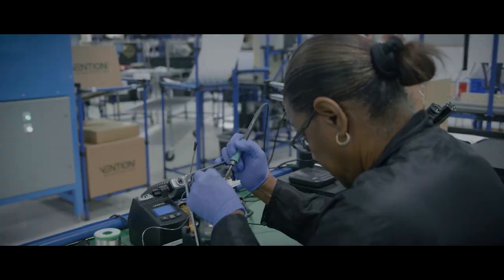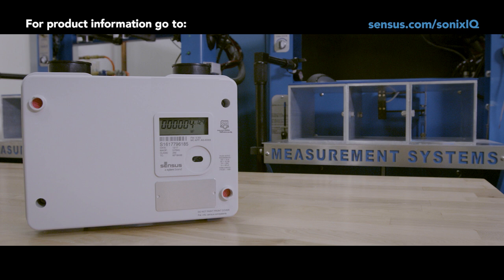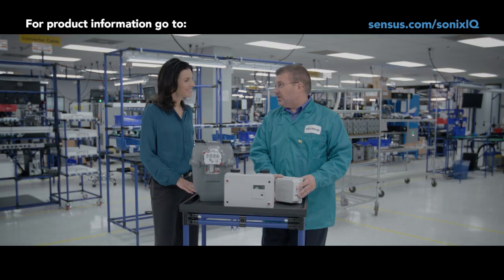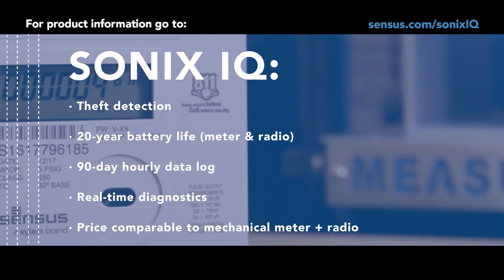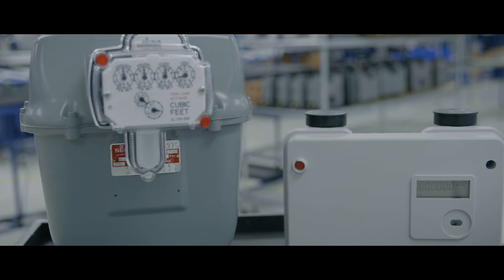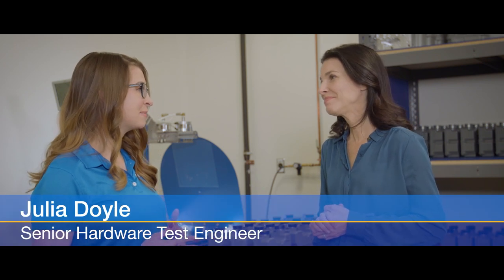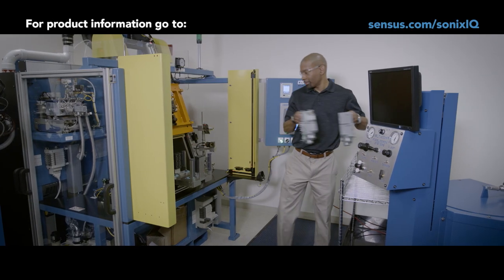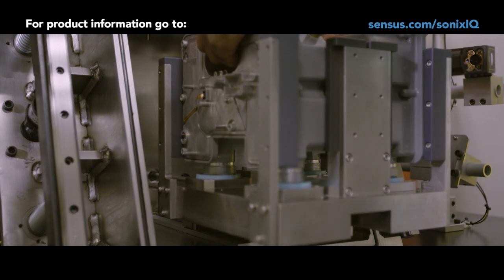Sonix IQ™ Ultrasonic Gas Meter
Learn about continuous manufacturing process improvements and get insights into the next-gen meter, Sonix IQ™.